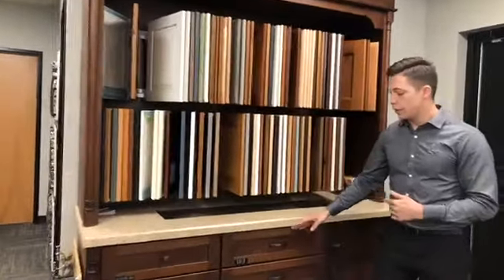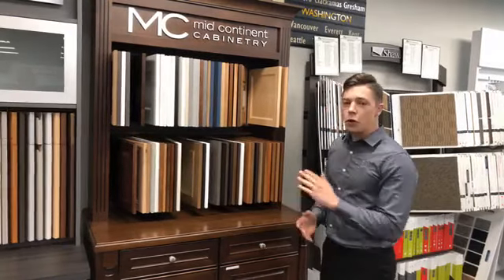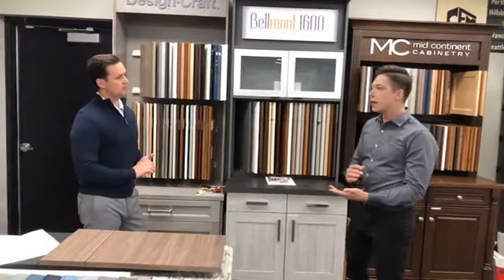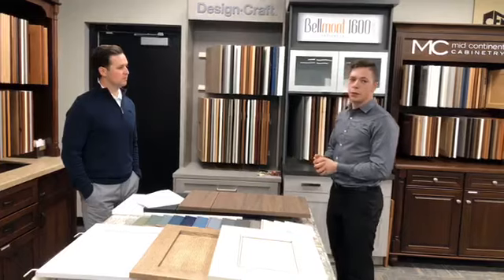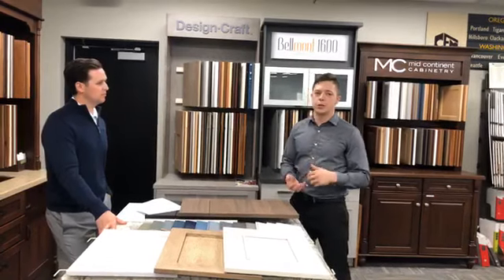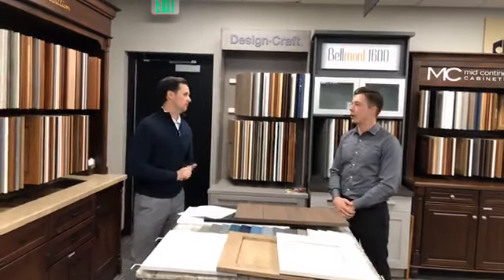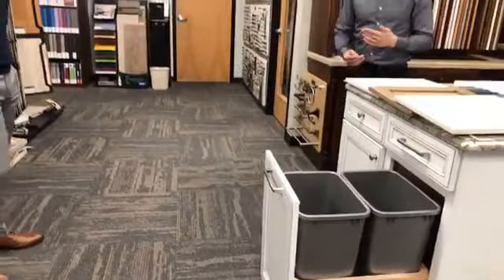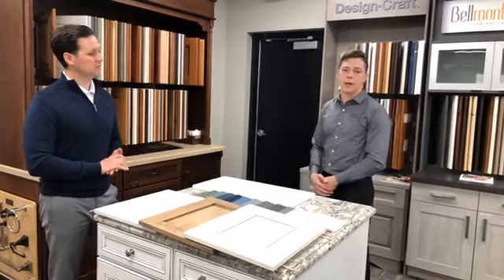What You Need to Know About Kitchen Cabinets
Contract Furnishings Mart is the leading cabinet dealership in the Pacific Northwest.  In this video Garrett meets with one of CFM's top Cabinet Designers,  Blade Rittiman, in Gresham, OR to discuss what you need to know about cabinets.  They cover the differences between framed and frameless cabinetry, small custom shops vs cabinets built in a factory, and the latest in design trends.